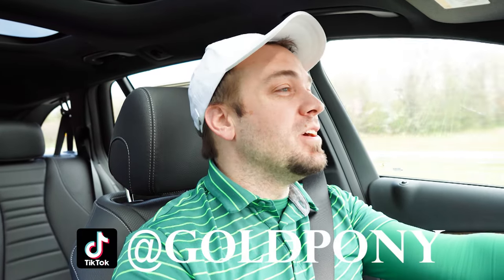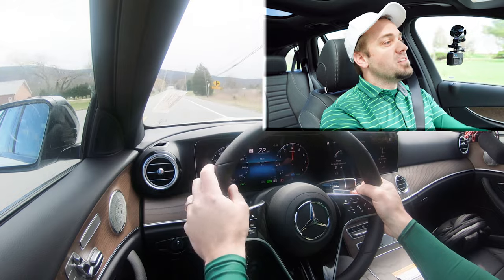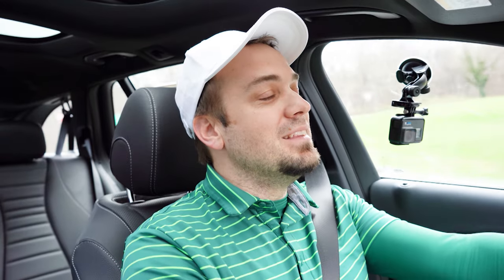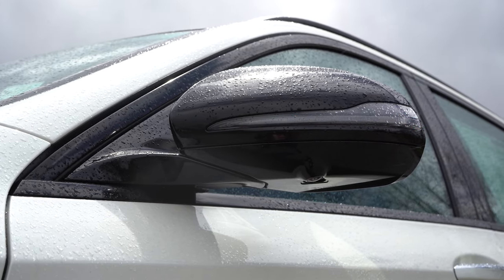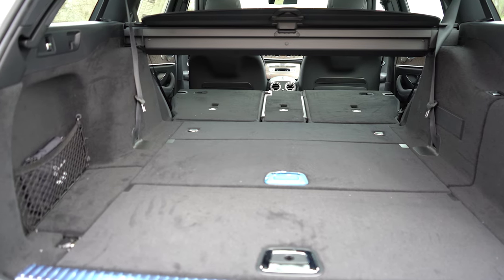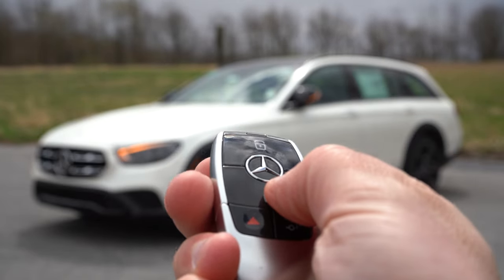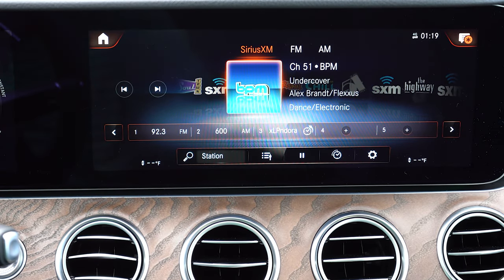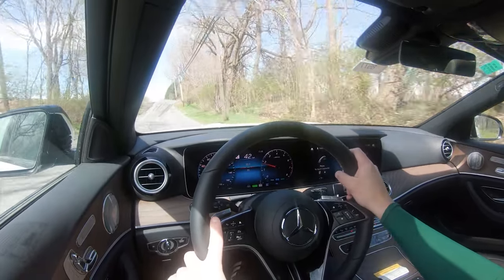2022 Mercedes-Benz E 450 All-Terrain Wagon Review | The Best E-Class Ever!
In this video I'll go for a test drive & completely review the NEW 2022 Mercedes-Benz E 450 All-Terrain Wagon! I'll test out acceleration, braking, steering feel, cargo space, rear legroom, sound system, exhaust clip & much more!

Big thanks to Mercedes-Benz of Hagerstown in Hagerstown, MD for allowing me to check out the NEW 2022 Mercedes-Benz E 450 All-Terrain Wagon! For more information on their inventory please feel free to visit their website below!